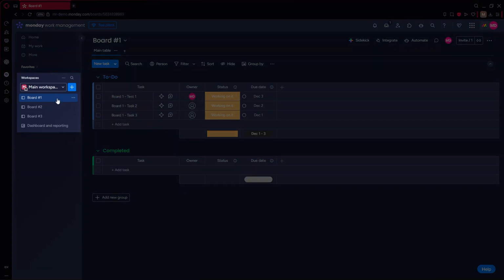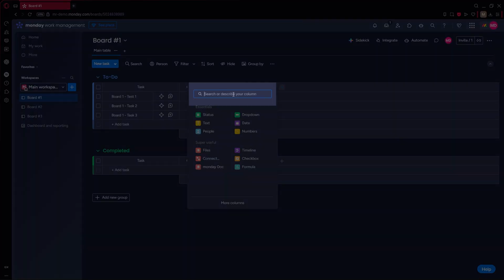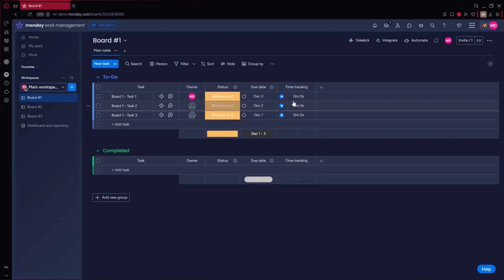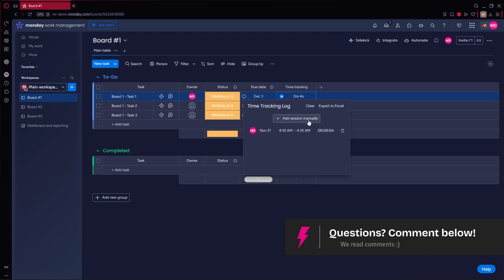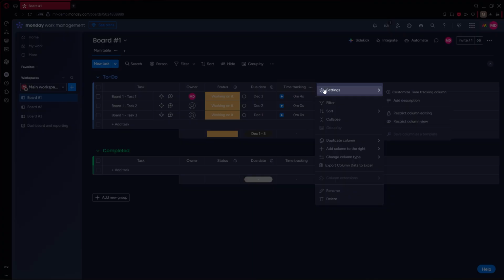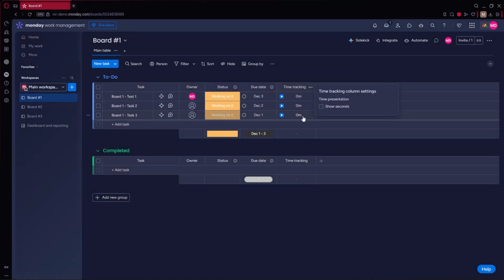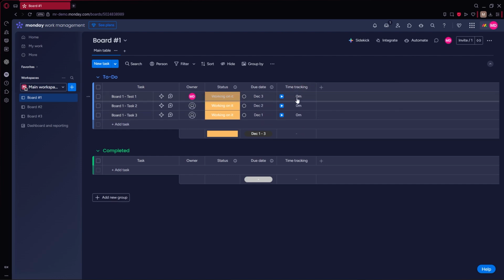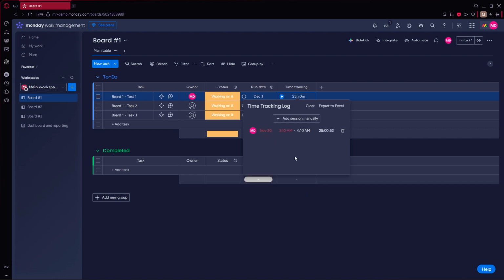How to ADD a TIME TRACKING COLUMN in Monday (Step by Step)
This video shows how to add a Time Tracking column in Monday.com so you can measure time spent on tasks accurately. Please consider liking the video and letting us know if you have any comments, ideas or questions, we really appreciate any feedback! We have plenty of other tutorials on our channel so come and see if we can help you with anything else :)